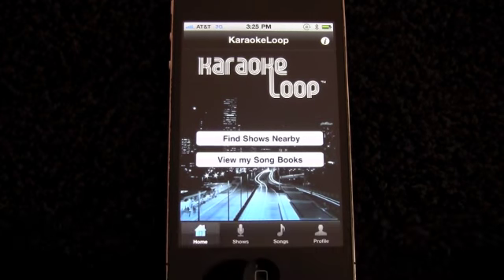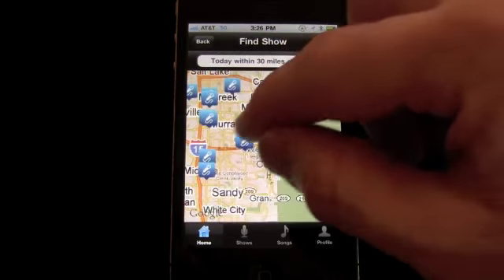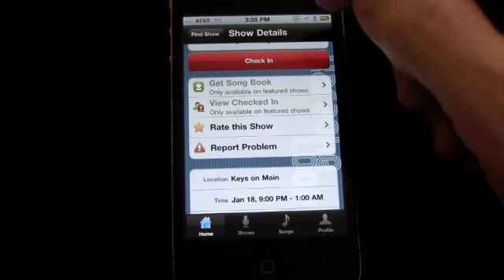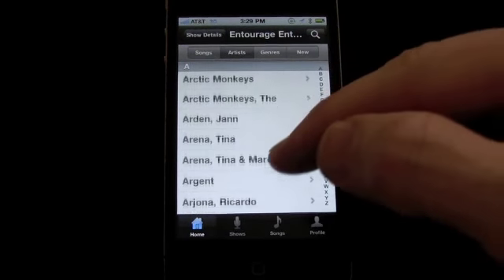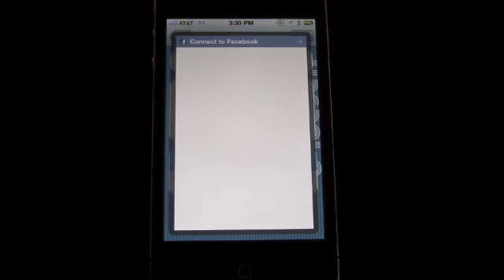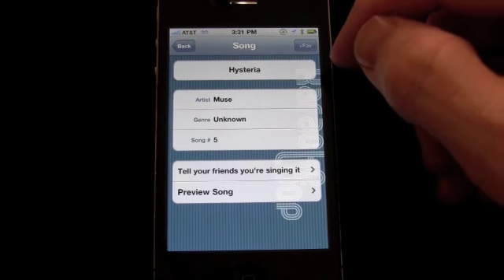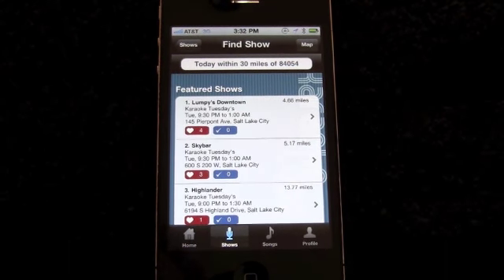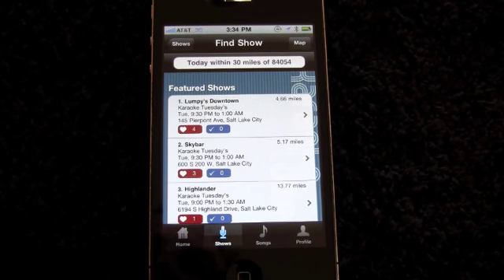Karaoke Loop iPhone App Tour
Karaoke Loop is an app for the iPhone that helps you find karaoke shows any night of the week, and it enhances your experience once you're at a show.